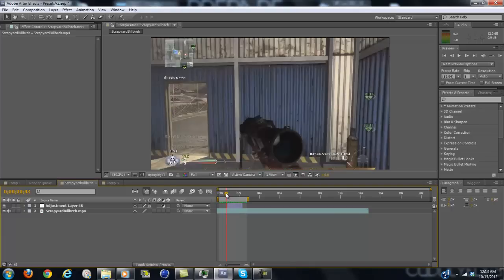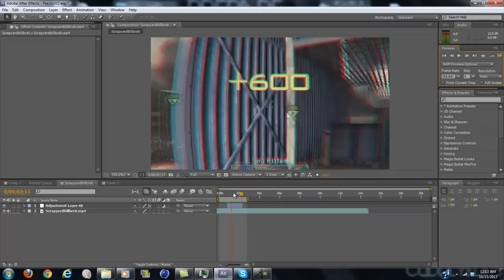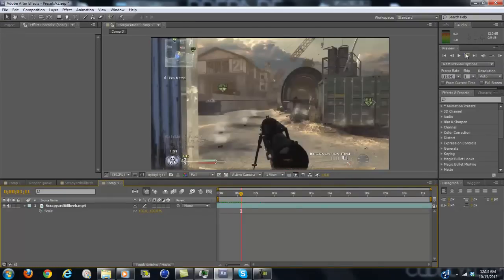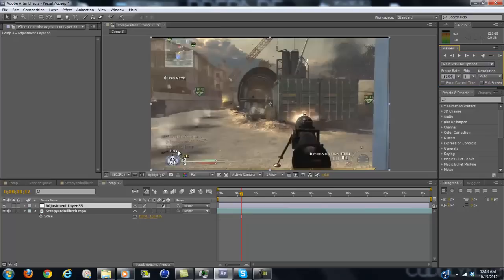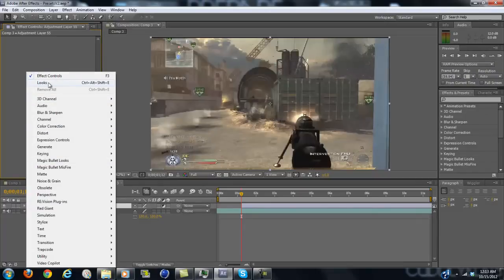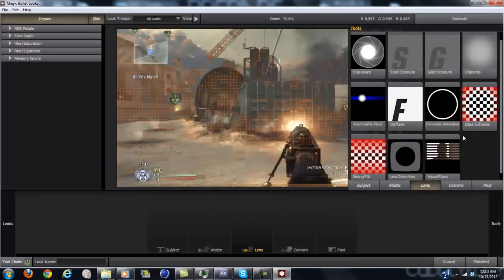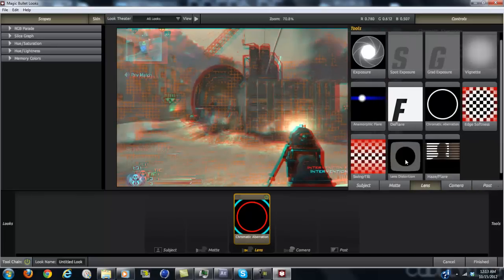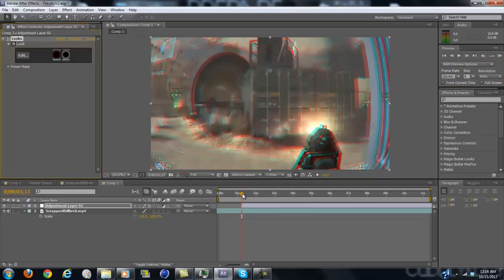After effects tutorial: The Mancat/Zezka Effect/Road to editor ep 6!